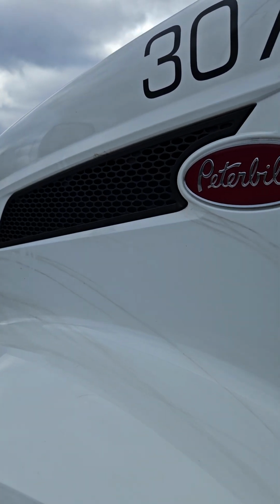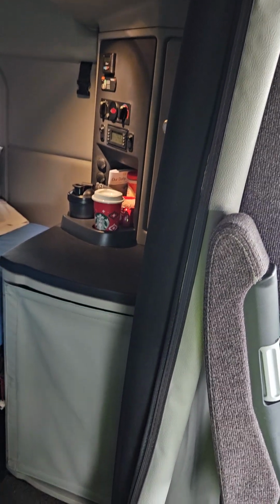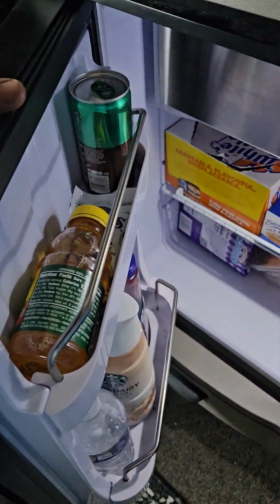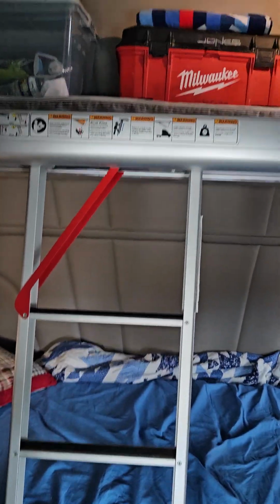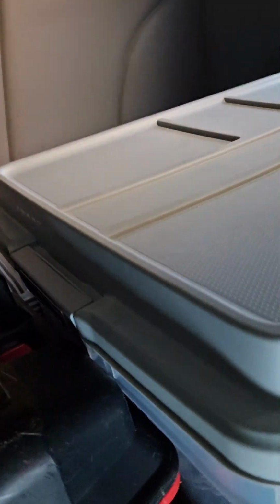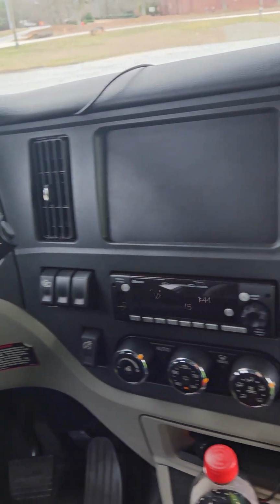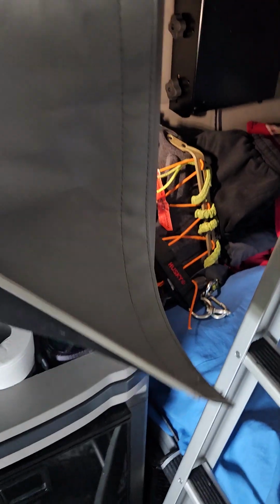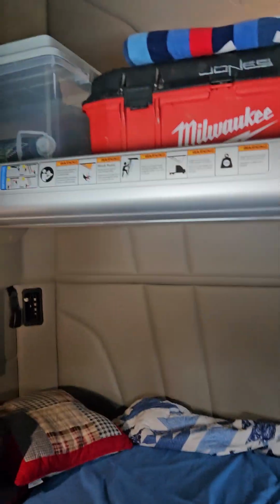Peterbilt 579, Cummins x15, 2023 ladder instructions?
I couldn't figure out how to get the ladder to fold down when I first got the truck, so I wanted to make a quick video on it.  Don't be alarmed if all my videos contain other issues too,  I kinda ramble about everything 😑